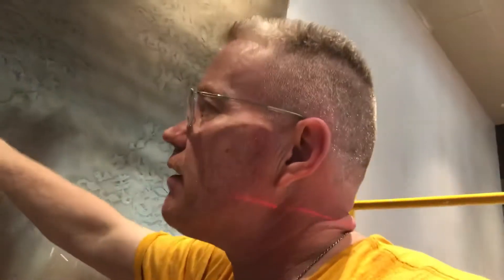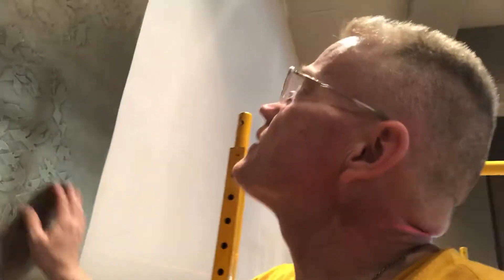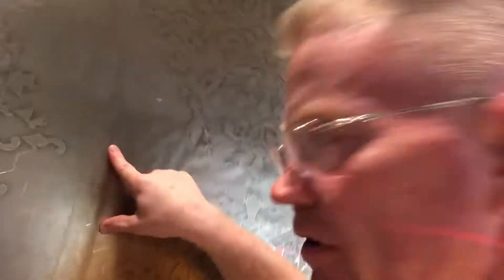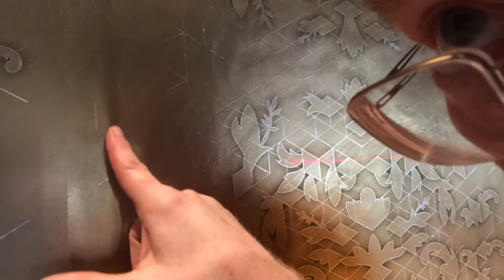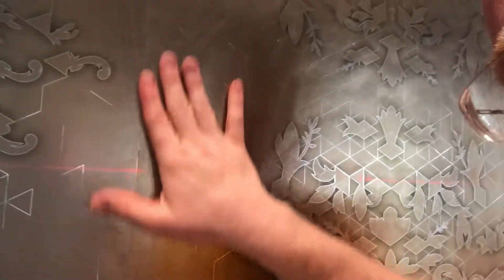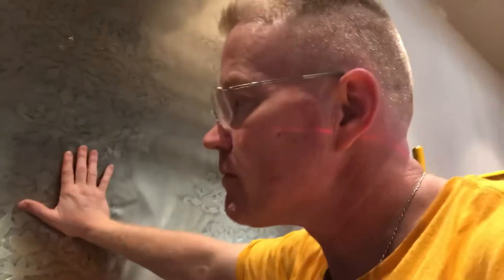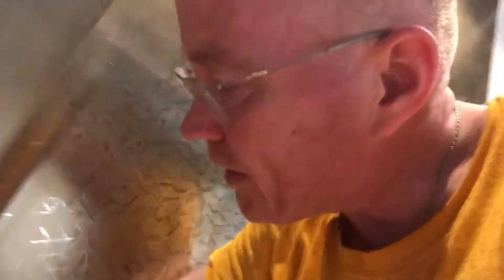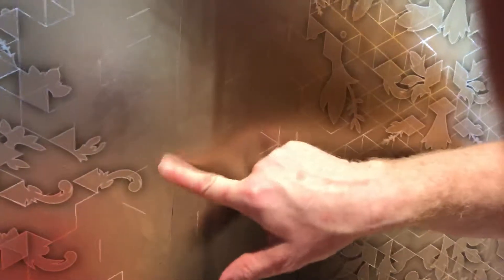HOW TO INSTALL WOLF GORDON WALLPAPER: STEP ONE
Spencer Colgan